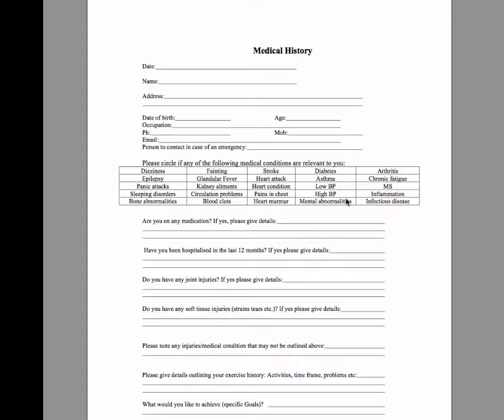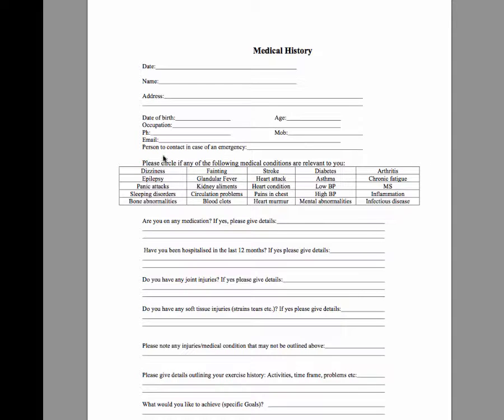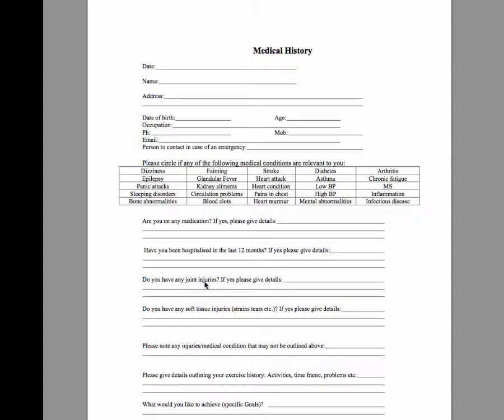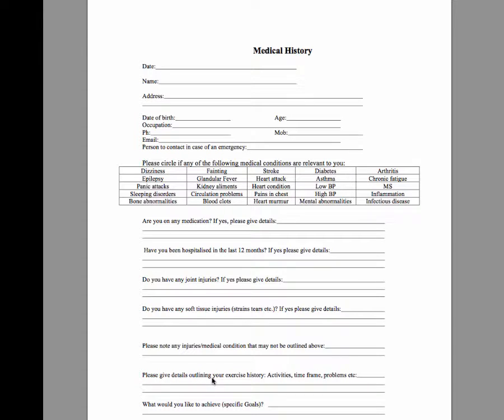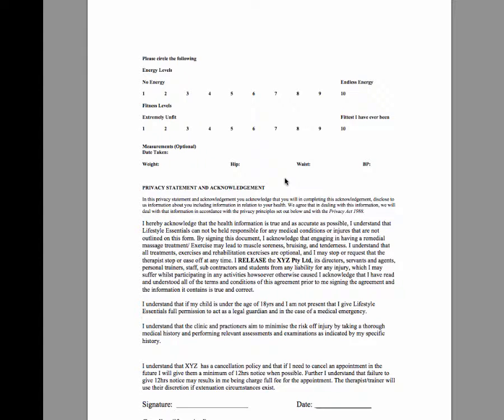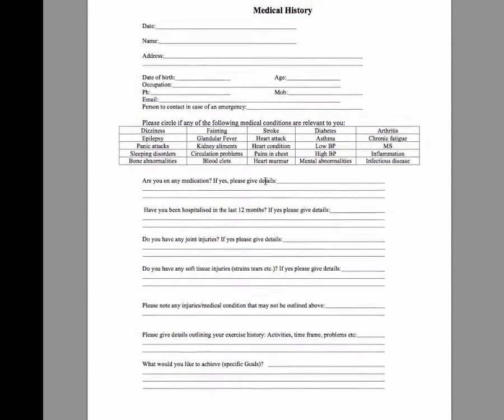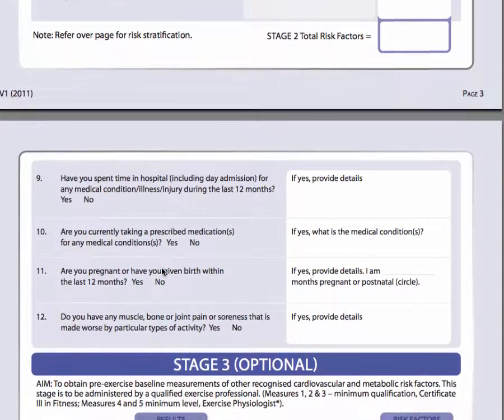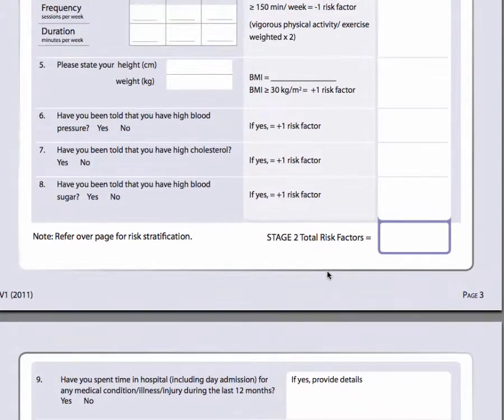Pre Sreening Clients